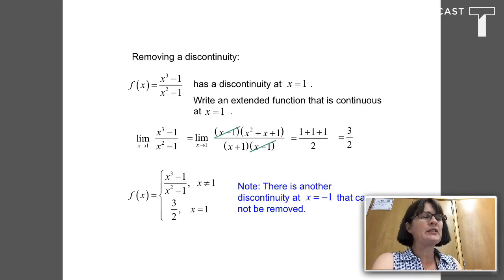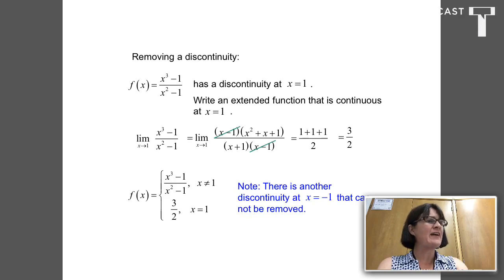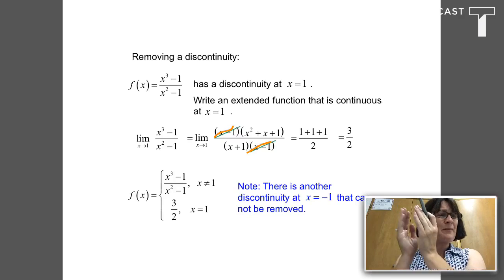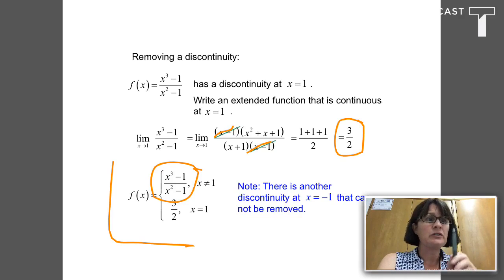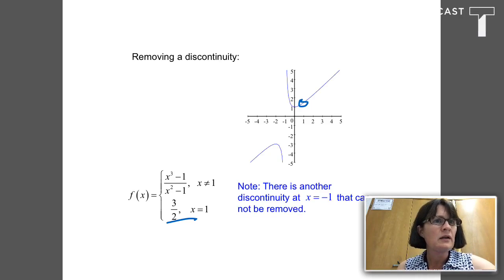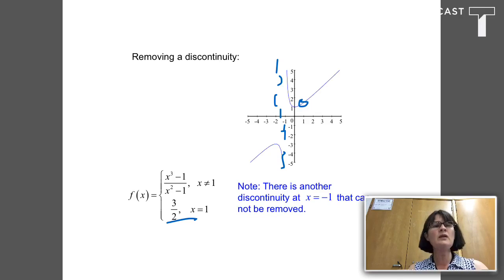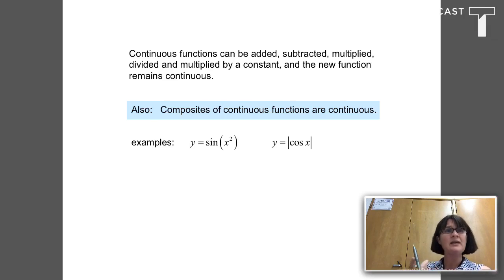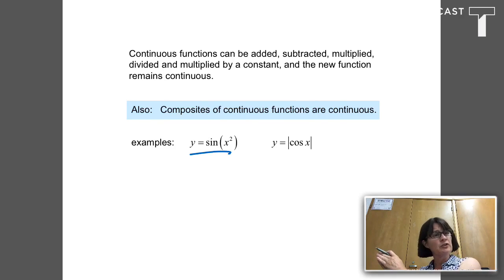2.3 Continuity (part 3)